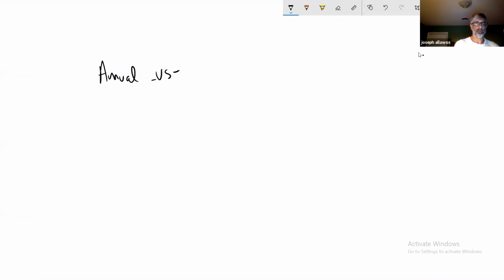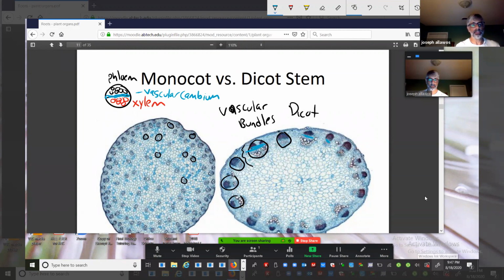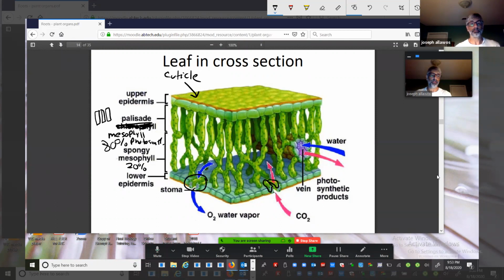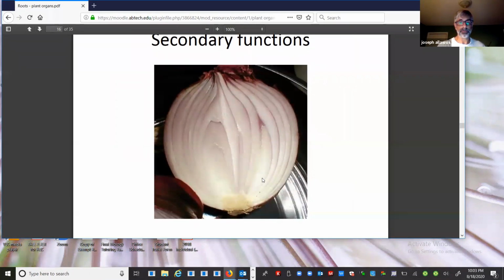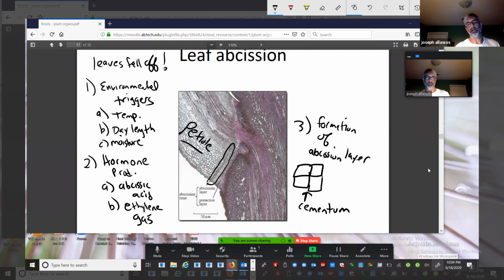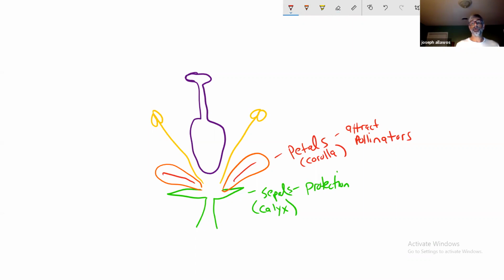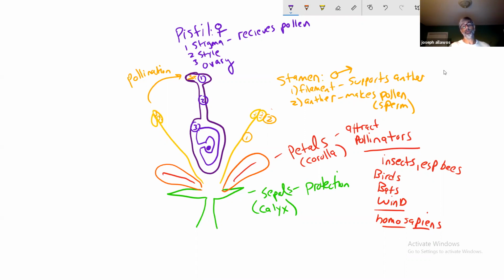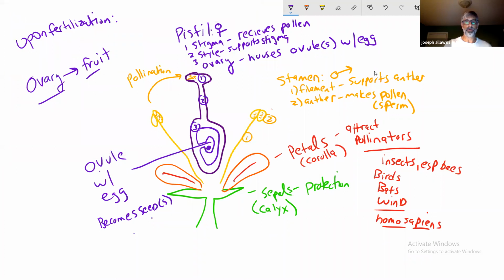Botany video 4: Stems thru Flowers (test one info)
This video covers stems, leaves, and flowers